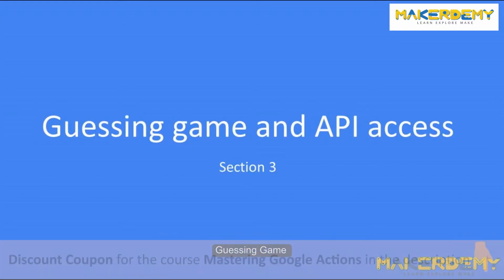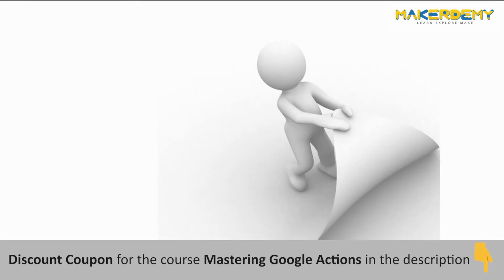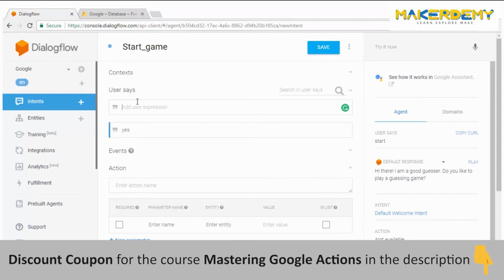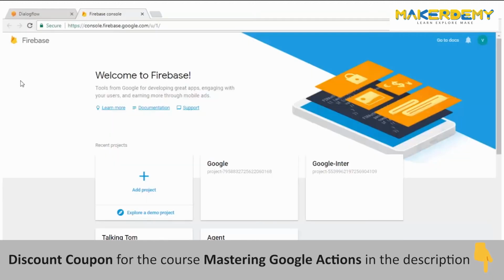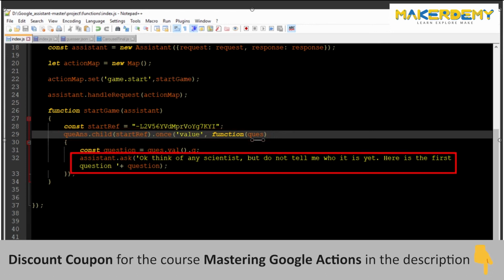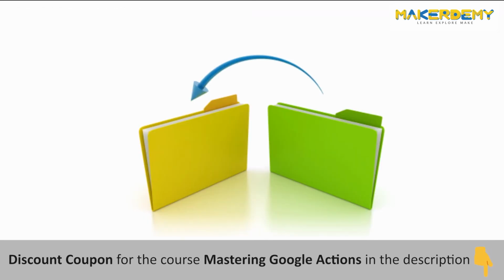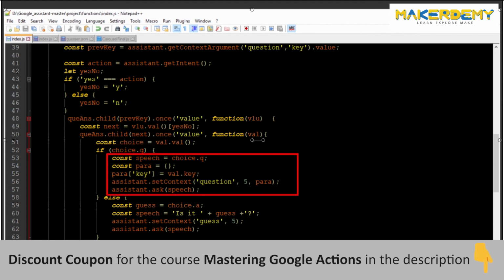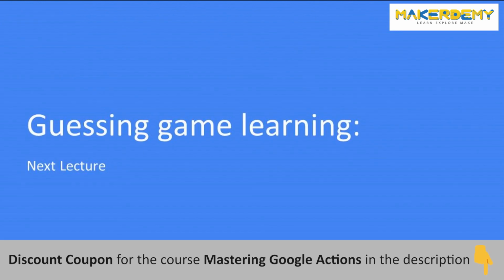Creating A Guessing Game - Mastering Google Actions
If you liked this video and would like to buy our course “Google Assistant”, you are in for a pleasant surprise. The original price is 95$